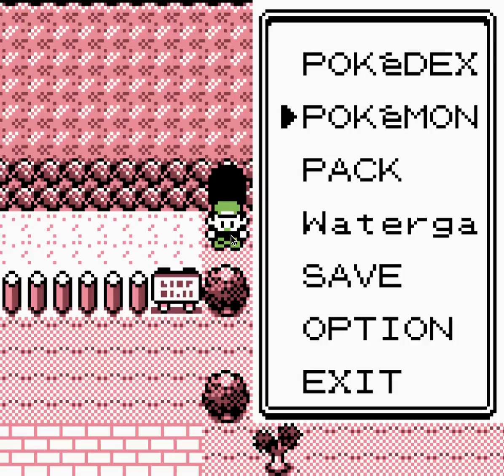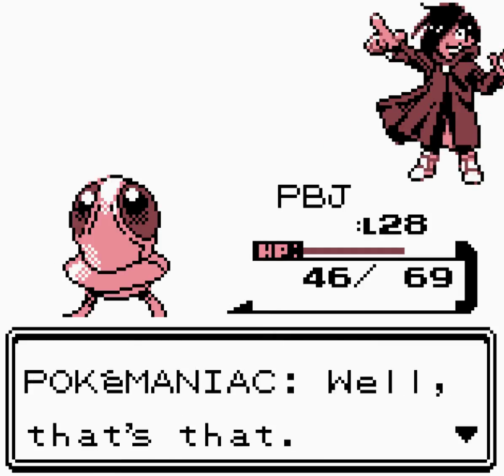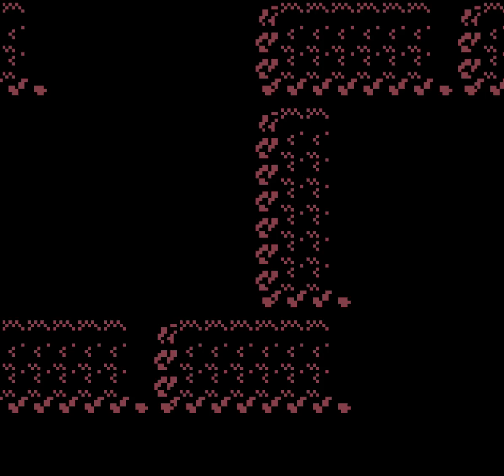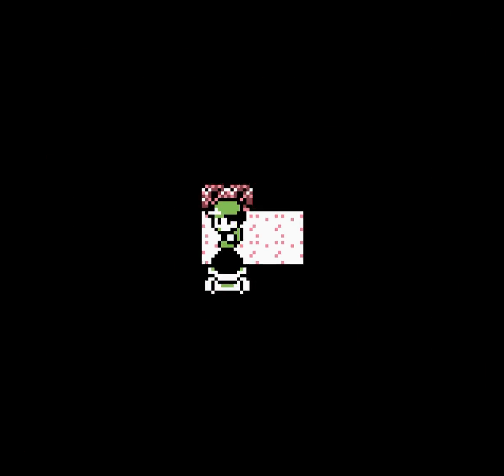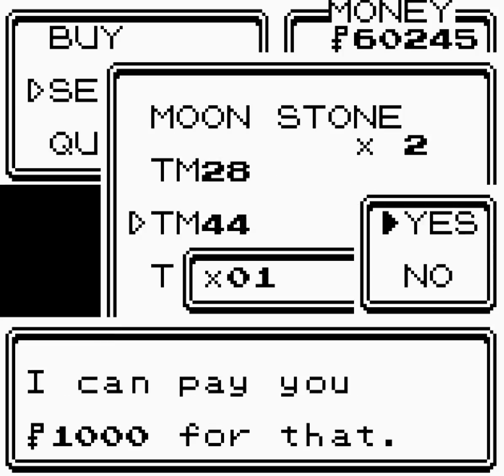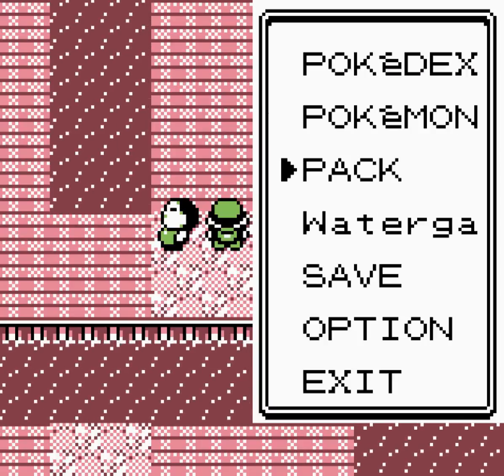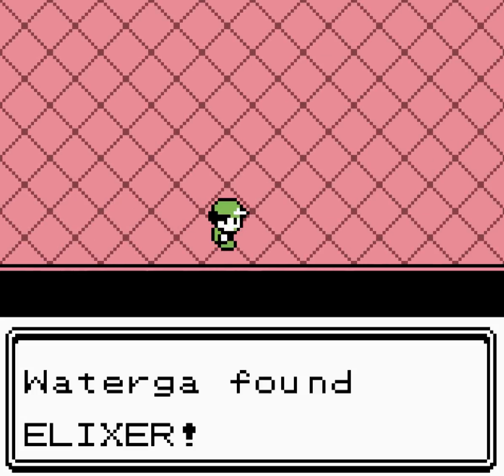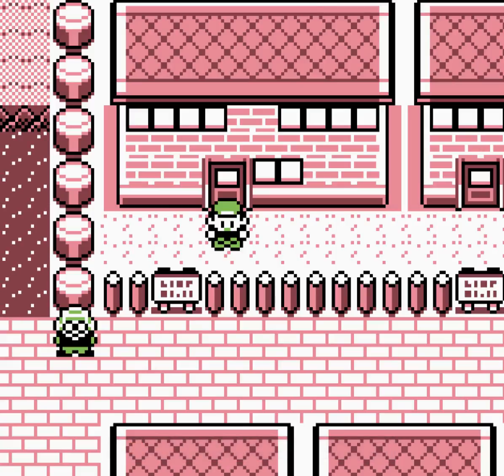Pokemon Proud Eyes Water Monotype Part 8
An incredible victory against Lieutenant Surge has buoyed us and we stride confidently into the dank depths of Rock Tunnel. The mysteries of Lavender Town and Celadon City await us